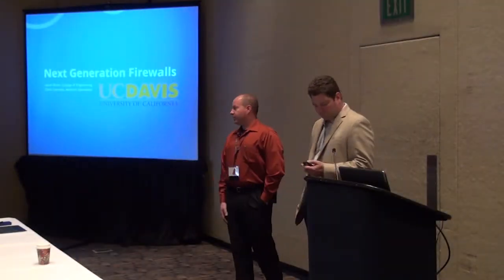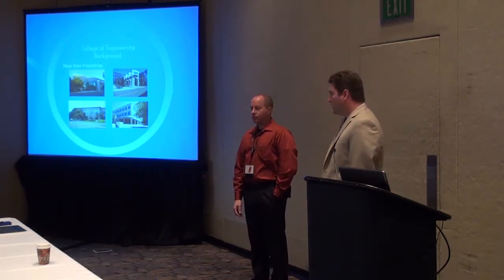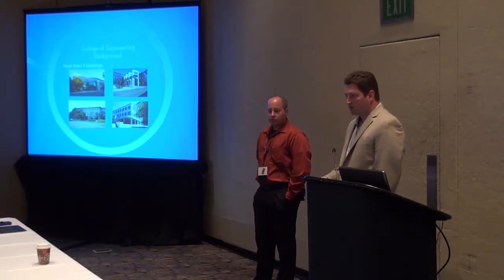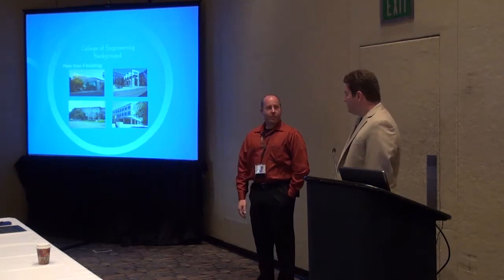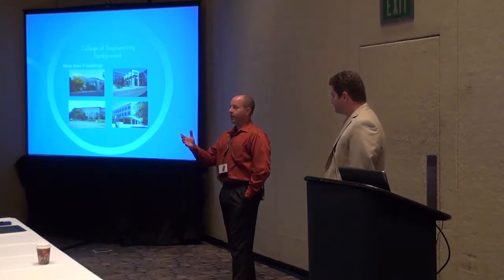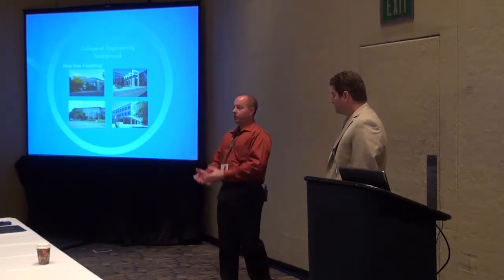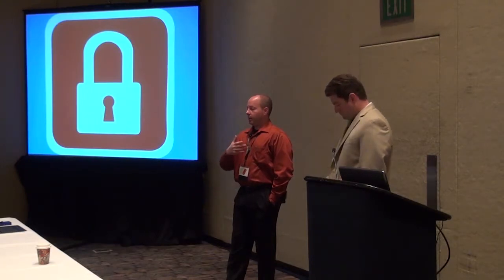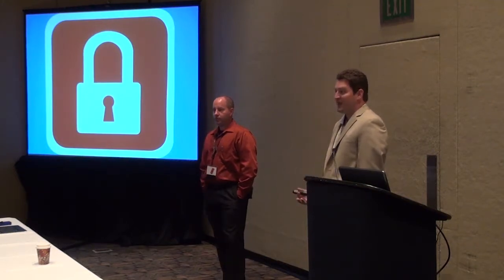Designing Next Generation Firewalls - 2013 CSS Session 3:A PSP Forum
Education Session 3: Next Generation Firewalls
Speakers: Jamie Butler, Technology Executive Director, College of Engineering, UC Davis;  Chris Clements, Network Operations Manager, Communications Resources, Information and Educational Technology, UC Davis

Today's network based threats are more sophisticated than ever. Universities must adapt to these threats with a new unified approach to network security.

UC Davis College of Engineering and IET Communications Resources are partnering to explore opportunities for Next Generation Firewalls and comprehensive user focused network security. This session will review the current and long-term plans for this project.

Additional Content from the 2013 Cyber Security Symposium
The Document Archive (PowerPoint Presentations, White Papers, Referenced Documents, and Case Studies) for the 2013 Cyber Security Symposium is located

We have grouped the tracks together to allow people to find sessions logically.

Web:   pspinfo.us